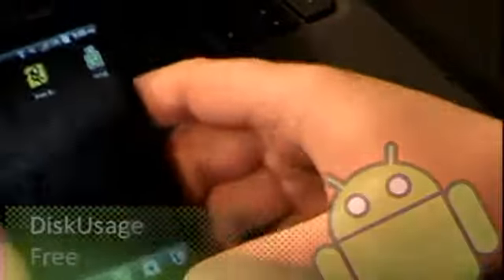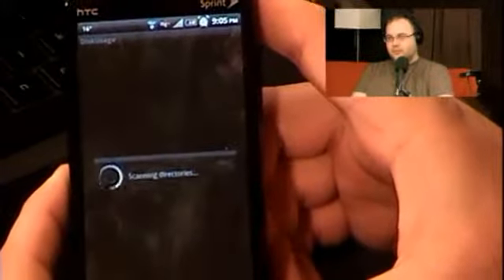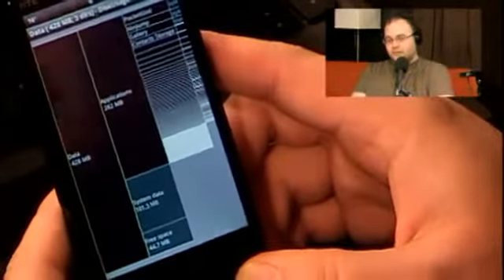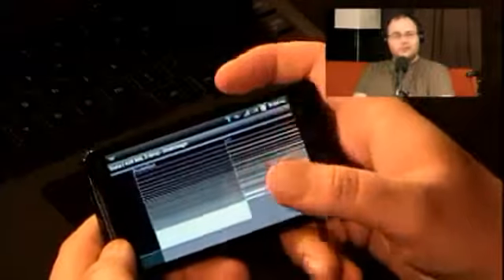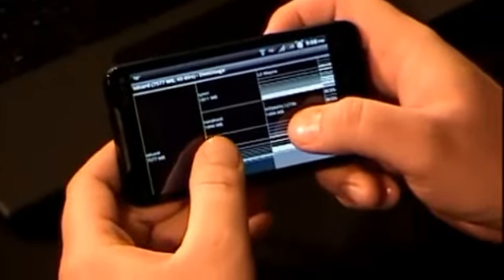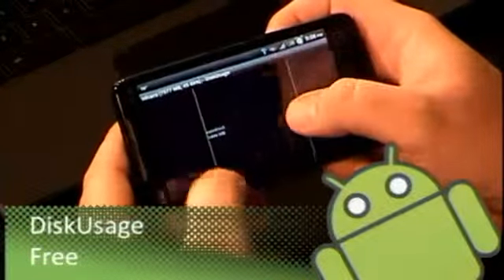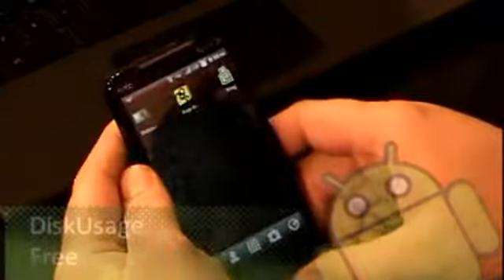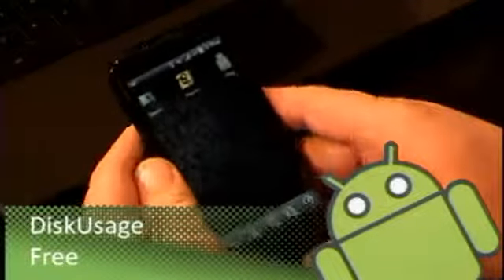DiskUsage Android App Show Review